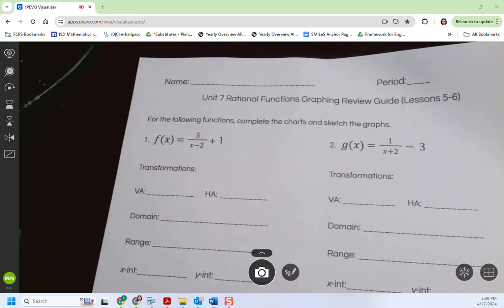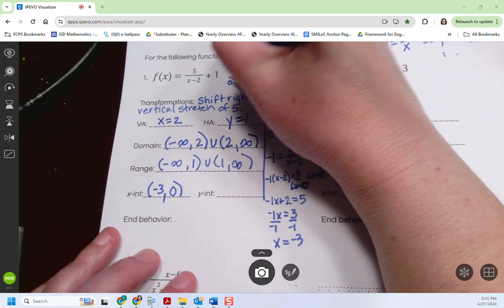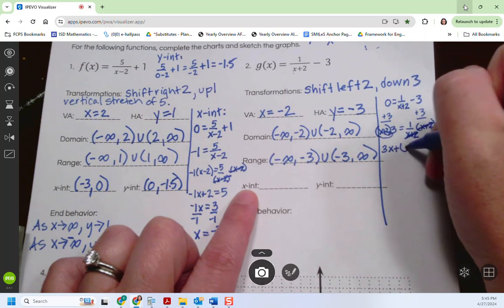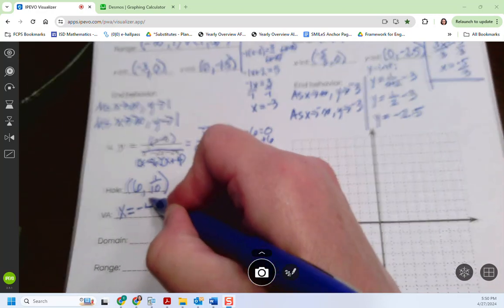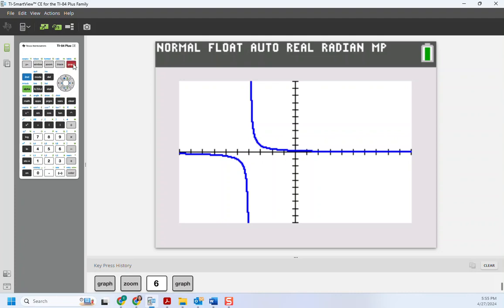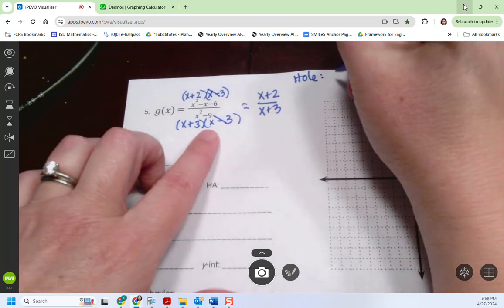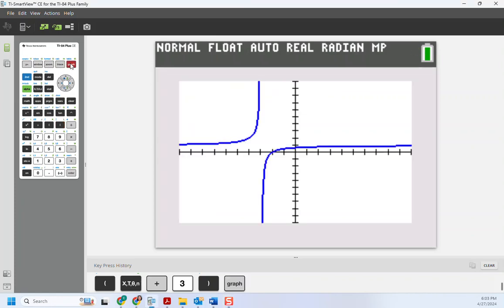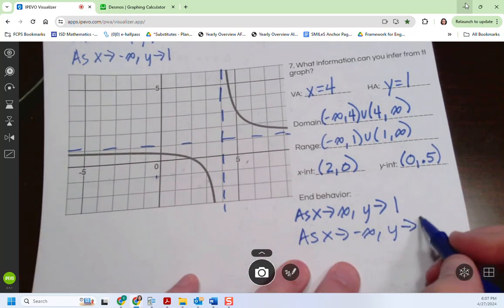A2 Graphing Review Video